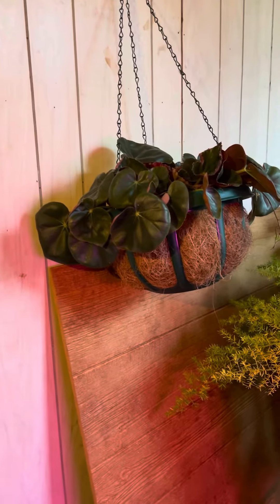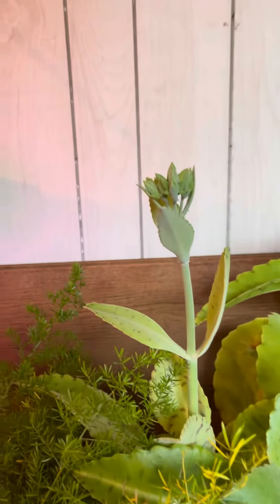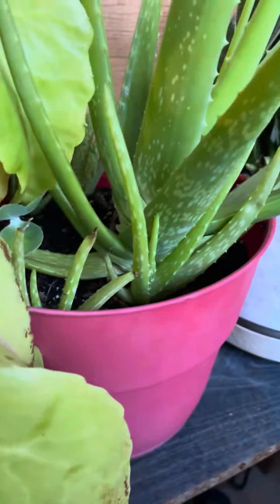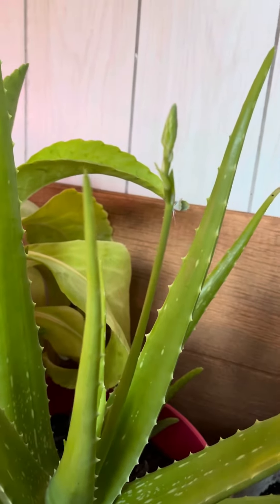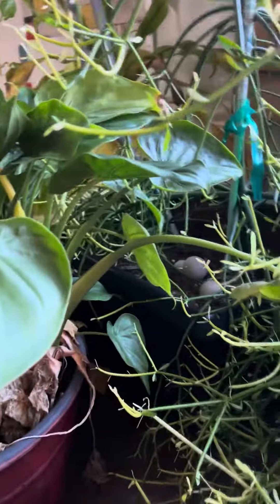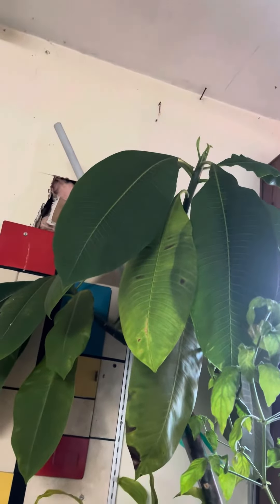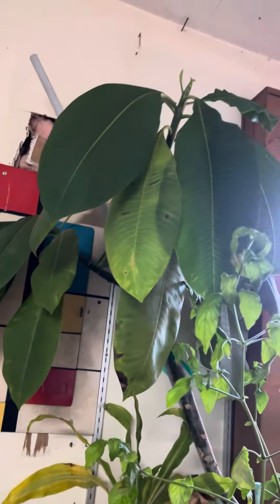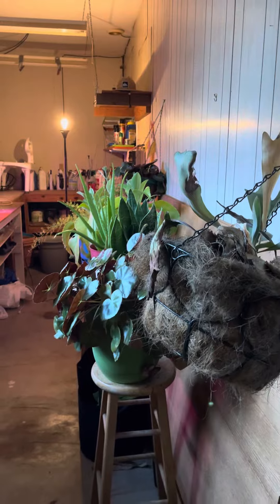Where my plants go to live in the winter